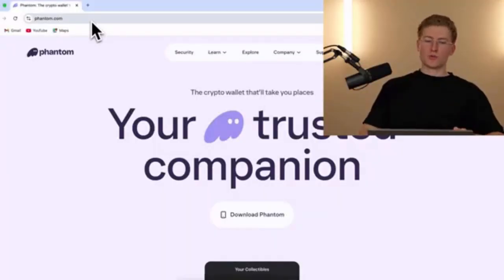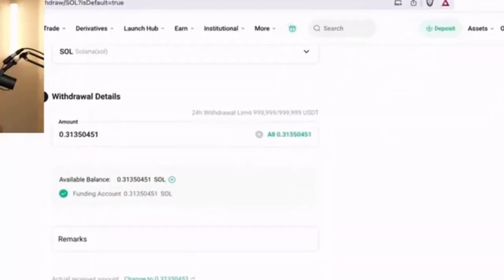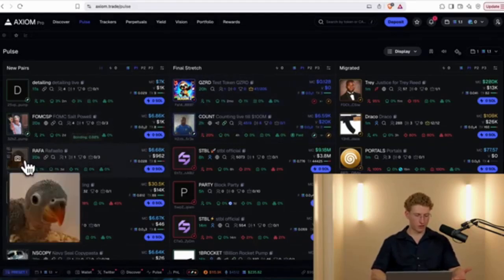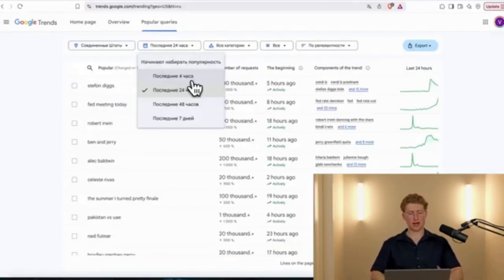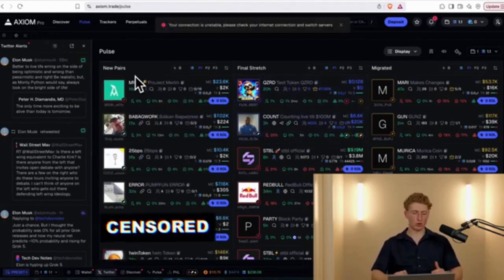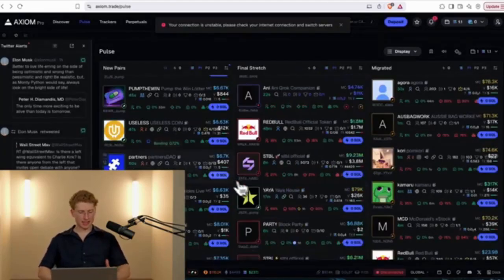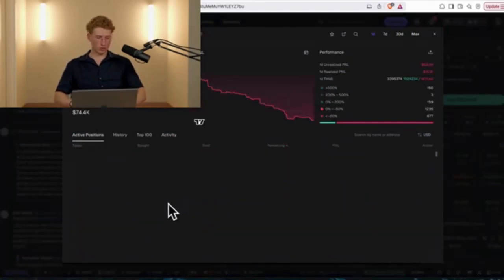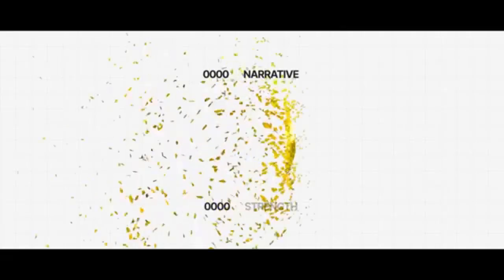📈 How to Trade Memecoins on AxiomTrade.io | Complete Trading Tutorial 2025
Master the art of memecoin trading on AxiomTrade.io! This comprehensive tutorial walks you through everything from account setup to executing your first trades, understanding the platform's unique features, and implementing risk management strategies.

🎯 WHAT YOU'LL LEARN: ✅ AxiomTrade platform overview and navigation ✅ Account creation and KYC process (if required) ✅ Wallet connection and funding your account ✅ Understanding the trading interface ✅ How to find trending memecoins on the platform ✅ Placing market and limit orders ✅ Reading charts and indicators ✅ Using stop-loss and take-profit features ✅ Tracking your portfolio performance ✅ Withdrawing profits to your wallet ✅ Platform fees and how to minimize them

⏰ TIMESTAMPS: 00:00 - Introduction to AxiomTrade 01:00 - Creating Your Account 02:30 - Wallet Setup & Funding 04:00 - Platform Interface Tour 05:30 - Finding Hot Memecoins 07:00 - Chart Analysis Tools 09:00 - Placing Your First Trade 11:00 - Market vs Limit Orders Explained 13:00 - Risk Management Features 15:00 - Portfolio Tracking Dashboard 17:00 - Advanced Trading Features 19:00 - Withdrawing Your Profits 20:30 - Tips from Pro Traders

💡 KEY FEATURES COVERED:

    Real-time price tracking
    Order book analysis
    Liquidity indicators
    Volume analysis
    P&L tracking
    Trading history
    Alert settings
    Mobile trading options

📊 TRADING STRATEGIES:

    Quick scalping techniques
    Swing trading memecoins
    Volume spike trading
    Support/resistance levels
    When to take profits
    Managing FOMO

⚠️ RISK WARNING: Memecoin trading is EXTREMELY HIGH RISK. Most traders lose money. Never trade with money you can't afford to lose. Always DYOR. Past performance doesn't indicate future results.

💰 FEES & COSTS:

    Trading fees explained
    Deposit/withdrawal costs
    Slippage considerations
    Gas fee optimization

🚨 IMPORTANT TIPS:

    Start with small amounts
    Never chase pumps
    Set stop-losses ALWAYS
    Take profits regularly
    Don't trade emotionally
    Keep trading journal

❓ QUESTIONS? I respond to all trading questions and love helping new traders navigate safely.

    "Top 5 Memecoin Trading Mistakes"
    "Reading Memecoin Charts Like a Pro"
    "Risk Management for Crypto Traders"